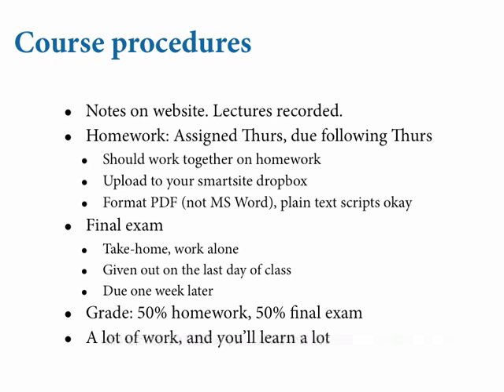Statistical Rethinking - Lecture 01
The Golem of Prague / Small World and Large Worlds: Chapters 1 and 2 of 'Statistical Rethinking: A Bayesian Course with R Examples'.